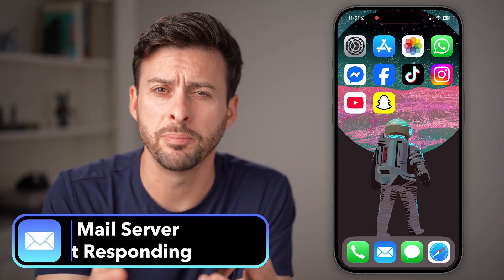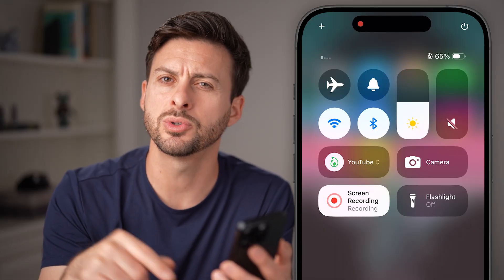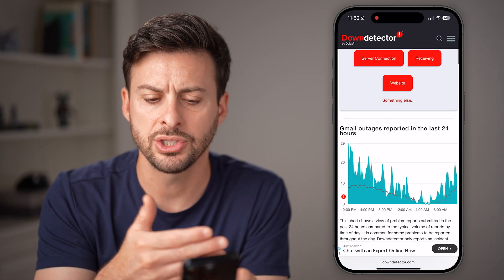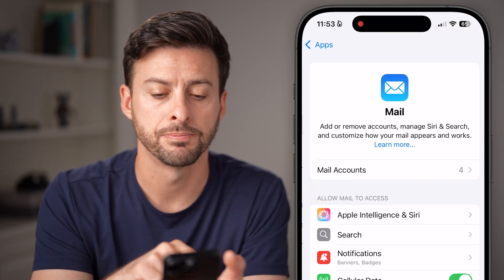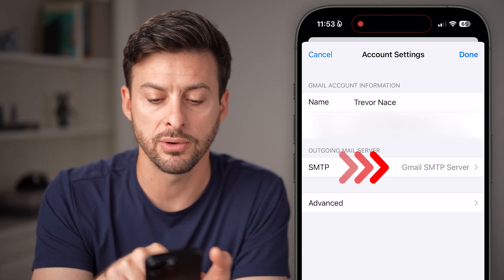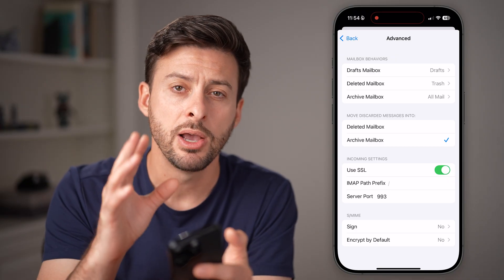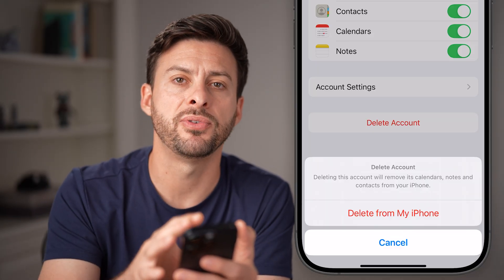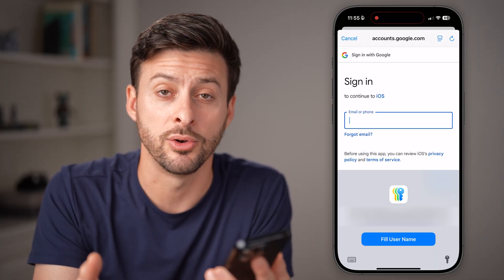How To Fix Cannot Get Mail, Mail Server Not Responding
Here's how to fix your email server if it cannot get mail or it's not responding when you go to check your email on your iPhone, Android, or computer.